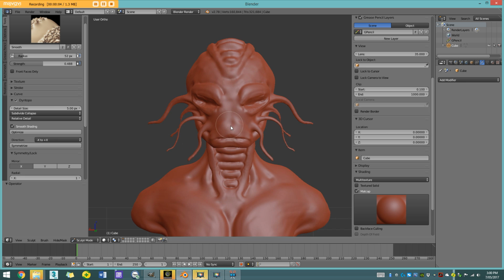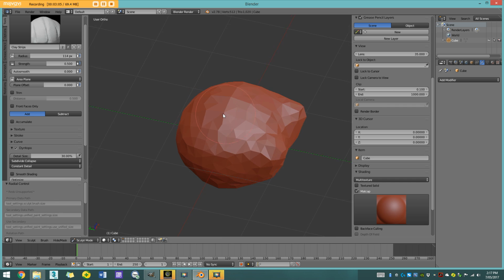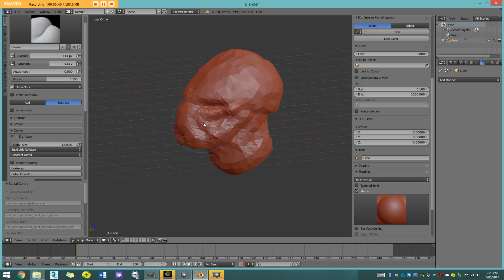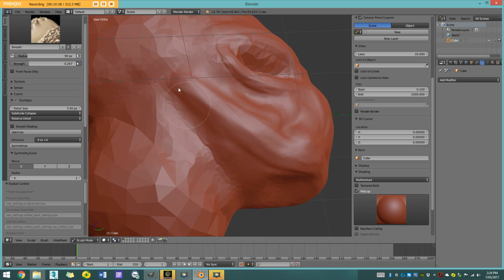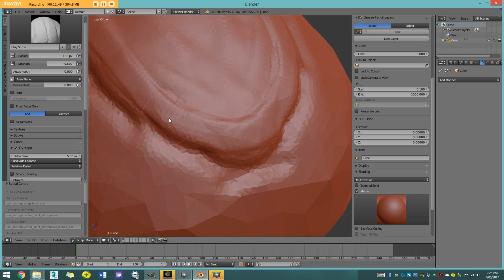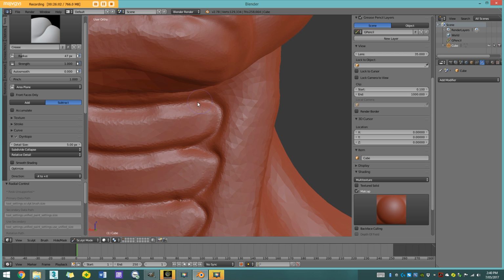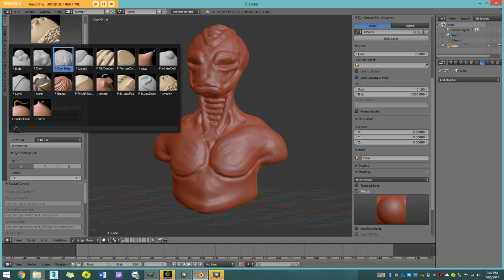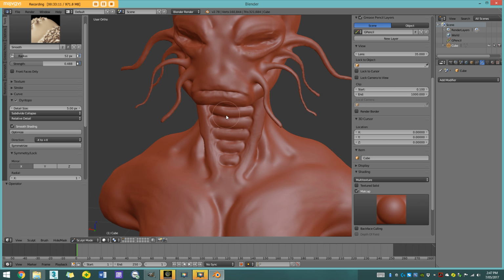Tutorial: Blender Sculpting Brushes (Getting Started)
Learn the basic Brushes in Blender and how to start with sculpting. This is not a character tutorial, but a guide for beginner sculptors.

**Channel has been renamed from blenderbuzz to PIXXO.